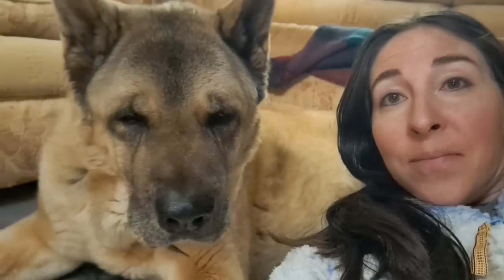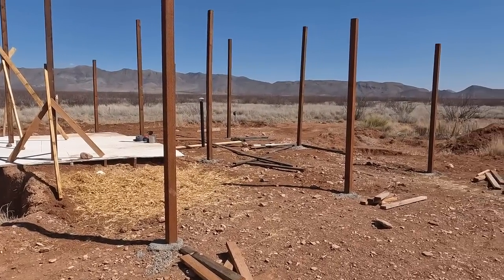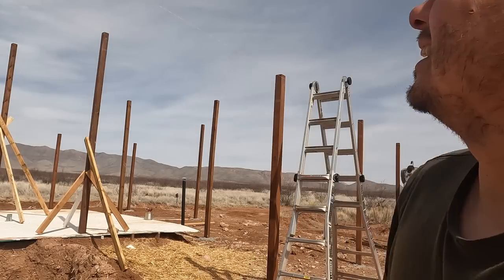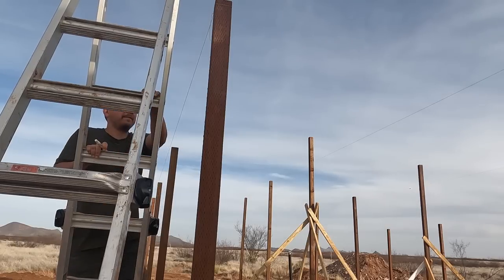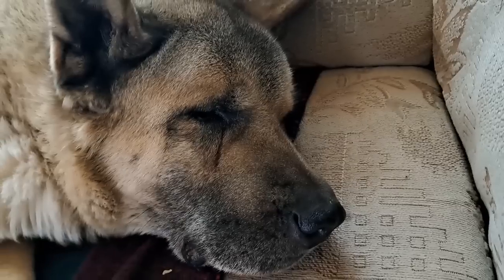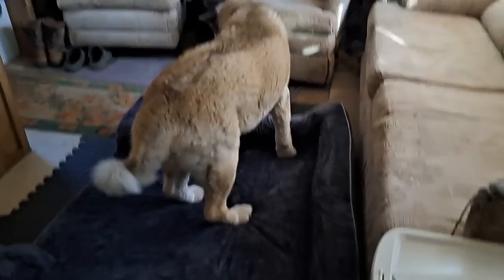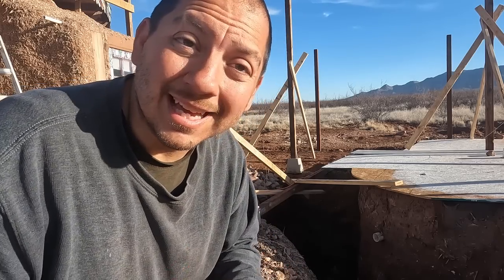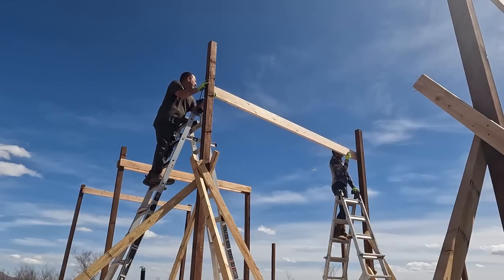DAMAGING Winds Threaten Our Pole Barn House Build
We've begun framing our pole barn house, but things get scary when we encounter some high winds.  Also, we love both our dogs, but Crew has been needing some extra attention as his health deteriorates.